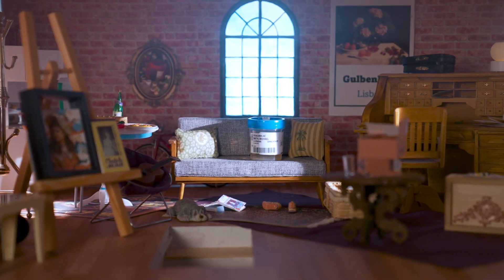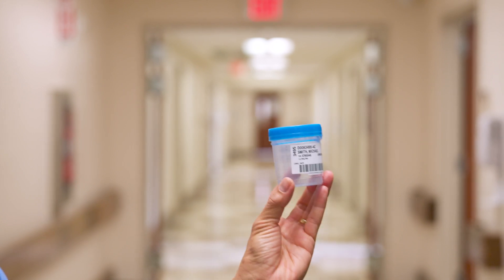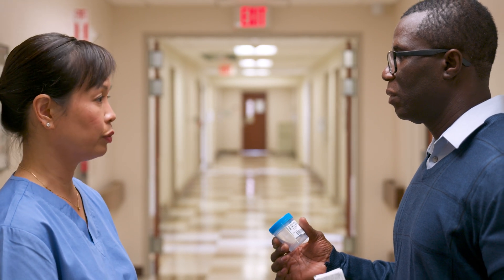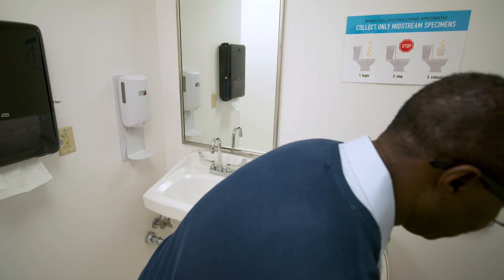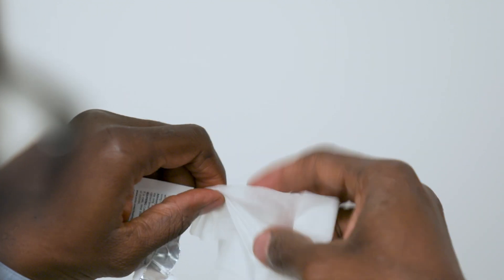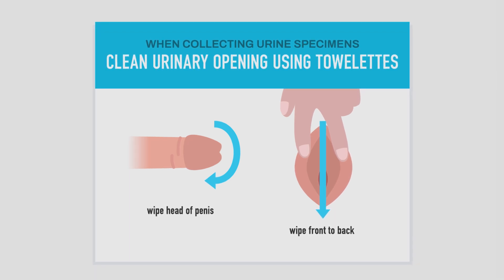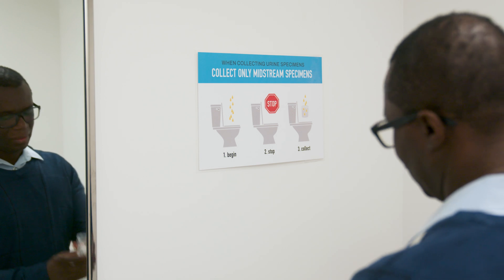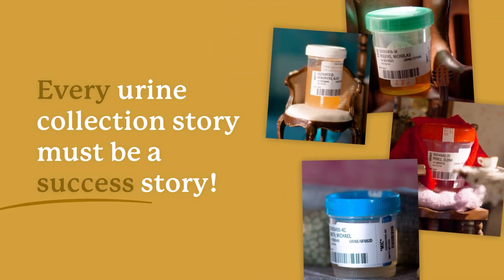The Amazing Story of Clean Catch: Patient Instructions for Urine Collection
Meet Michael Smith—better known as "Clean Catch." In this video, Clean Catch takes patients through the proper steps for collecting a urine sample to ensure accuracy and minimize contamination. Learn the importance of hand hygiene, proper cleansing techniques, and correct sample collection methods for both males and females. Every urine collection story should be a success story—watch to ensure yours is too!